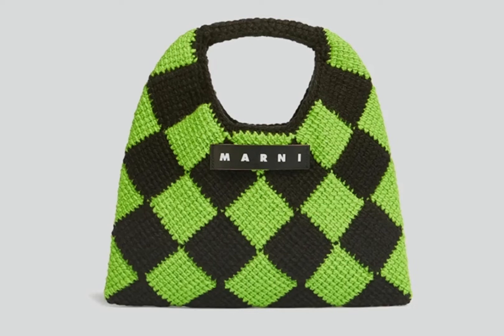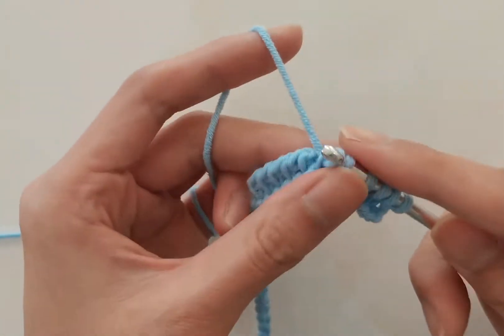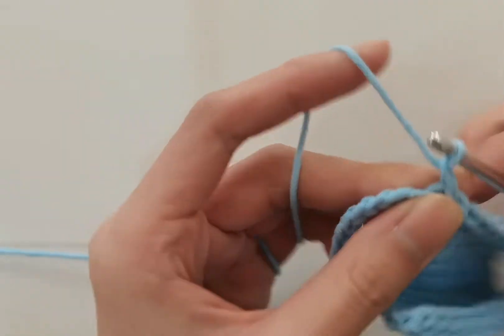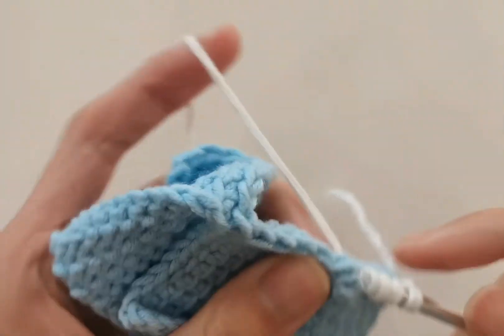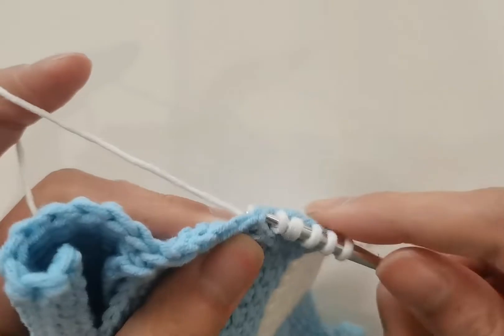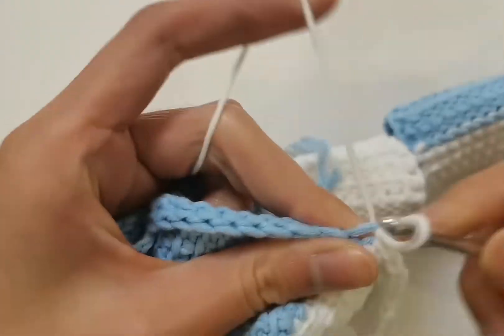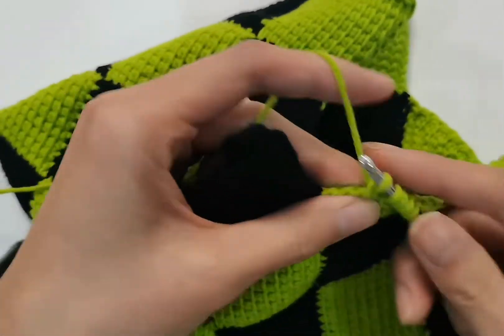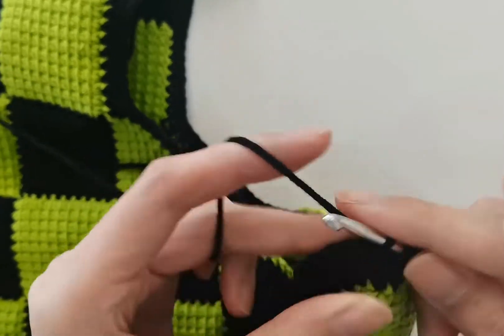Crochet Bag Tutorial Handmade diy homemade big brand marni diamond checkerboard needle knitting bag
👜Crochet along with me to make you very own big brand marni diamond checkerboard needle knitting bag ! Step by step instructions with the added benefit of zero sewing of pieces required; it is a great project for if you detest sewing a million pieces together! This big brand marni diamond checkerboard needle knitting bag is crocheted in ONE PIECE so he super sturdy and stands up to rough play .
😀 Keep scrolling for all the links, timestamps and the written pattern 👇
0:00 Intro
1:15 Start Crocheting
5:50 Complete The Beginning
9:10 Critical Sections 1
12:36 Critical Sections 2
16:40 Final Assembly

(1) Commonly used crochet symbols
SC (single crochet): short stitch
CH (chain stitch): lock stitch braid stitch
DC (double crochet): long needle
HDC (half double crochet): medium and long needle
TR (triple crochet): long long needle
SS, SL, ST (slip stitch): lead and pull
PC (popcorn): Popcorn Needle
BP-(Back post): inner hook (bpsc inner hook short needle, bpdc inner hook long needle)
FP-(Front post): outer hook (fpsc outer hook short needle, fpdc outer hook long needle)
DTR (Double treble crocher): three rolls of long needle (wound 3 times)
TR TR (Triple treple): Four rolls of long needles (wrap 4 times)
3 SC in last chain: 1 middle crochet 3 short stitches
through back loops only: short edge stitch, the one on the outside of the hook
BLO (Through back loops only): only hook the back half of the stitch
FLO (Through front loops only): Only the front half of the stitch is crocheted